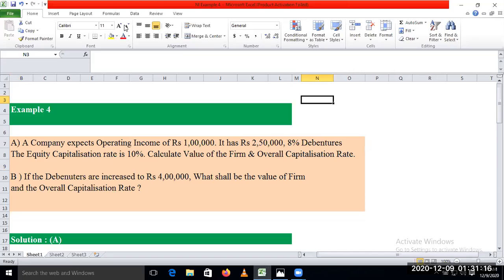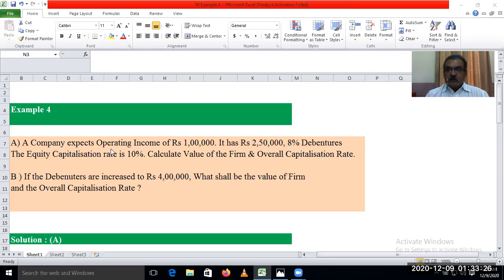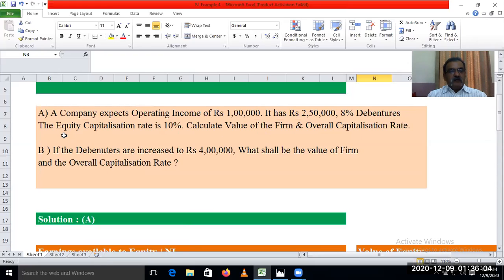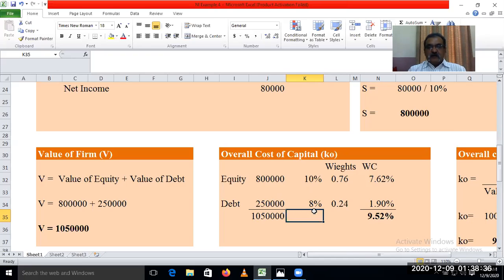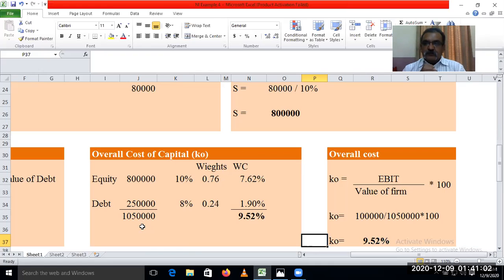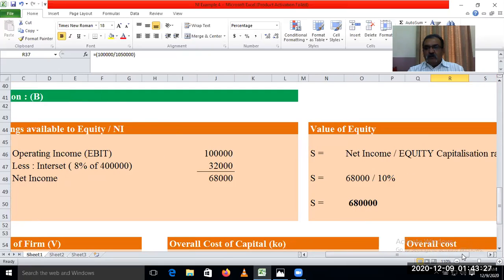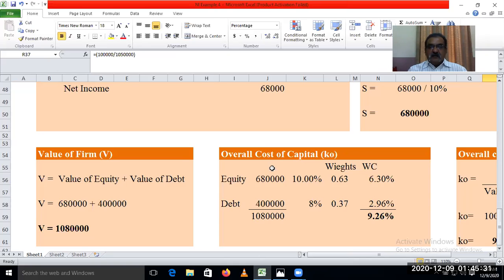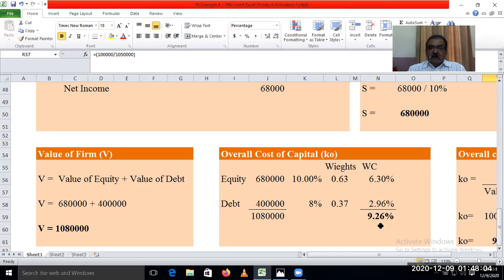Net Income Theory Example 4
How to calculate Value of Firm as per Net Income Theory ?